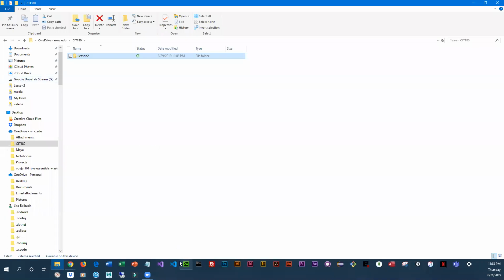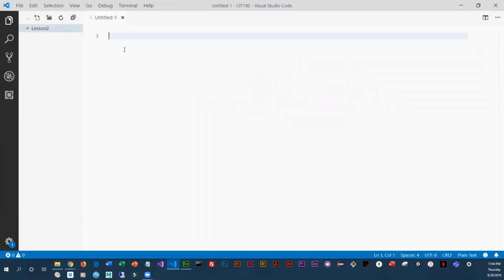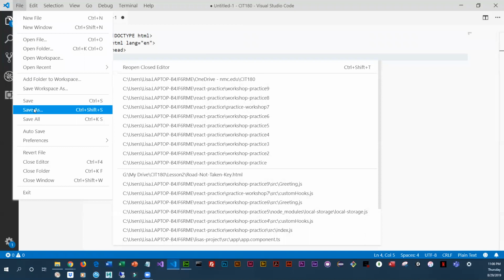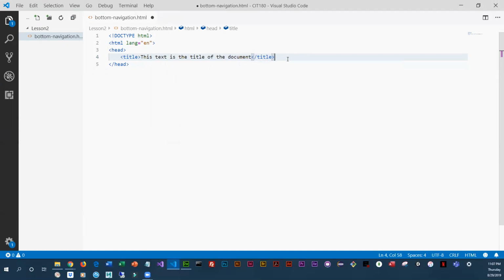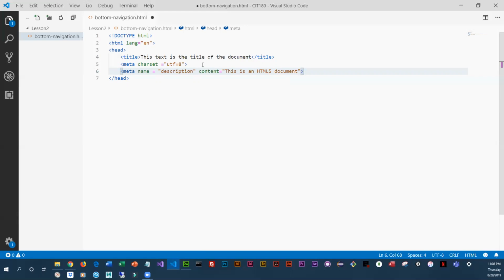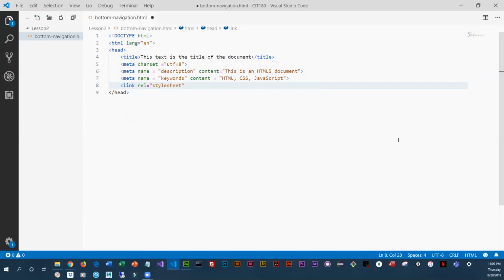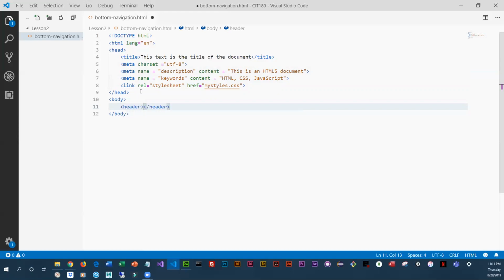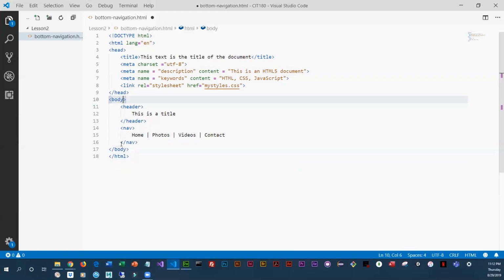creating bottom navigation page